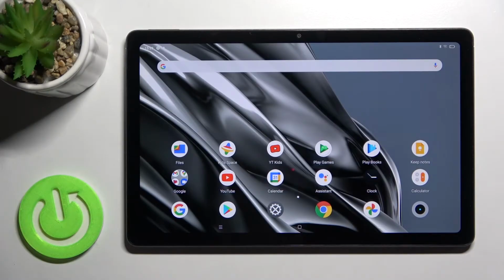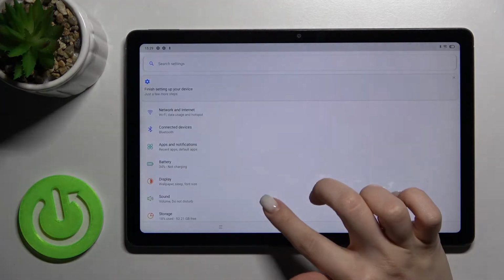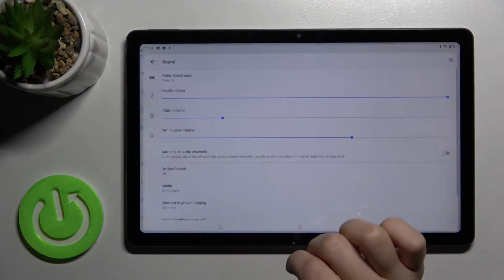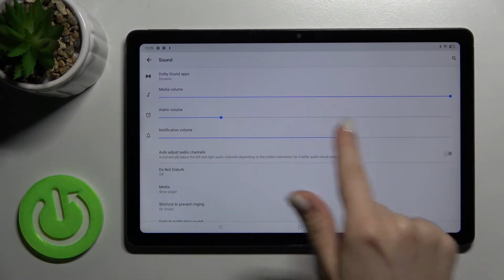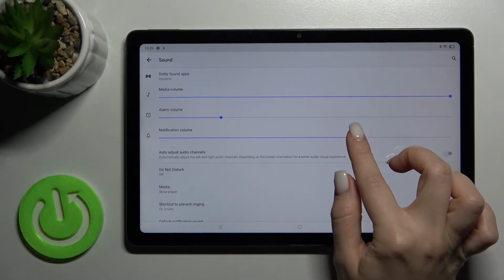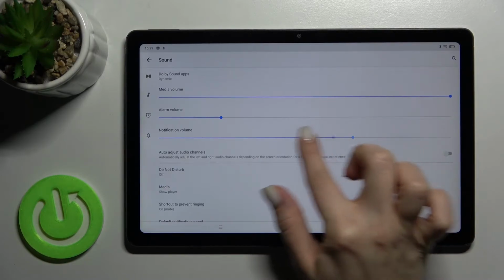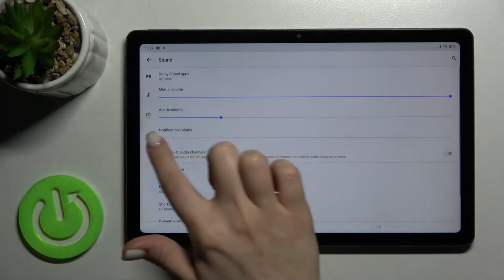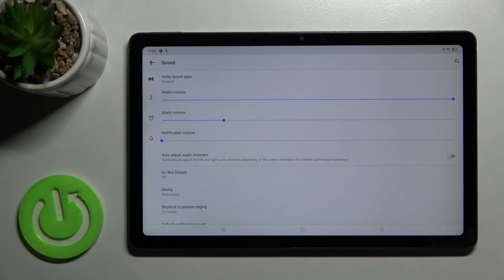How to Mute Notifications Sounds on Realme Pad – Manage Notifications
Hi there! Have you noticed that sometimes the notifications on your Realme Pad are too loud? To fix this problem, you just need to know how to Mute Notifications Volume on Realme Pad. You can safely do this just in a couple of clicks. Follow our instructions and find out where the sound settings are and how to mute the volume of notifications on Realme Pad, when you need it.

How to Turn Off Notifications Sound on Realme Pad?
How to Disable Notifications Sound on Realme Pad?
How to Mute Notifications on Realme Pad?